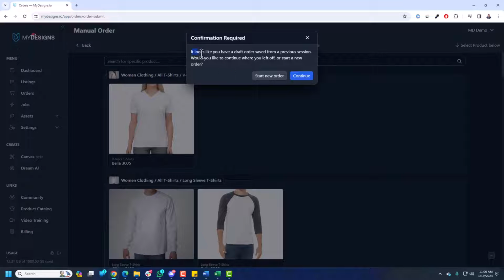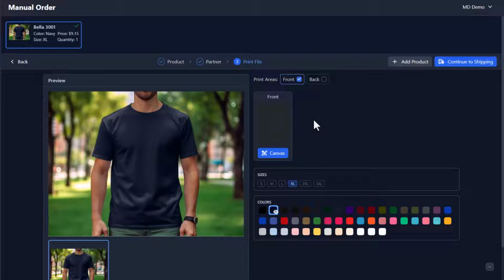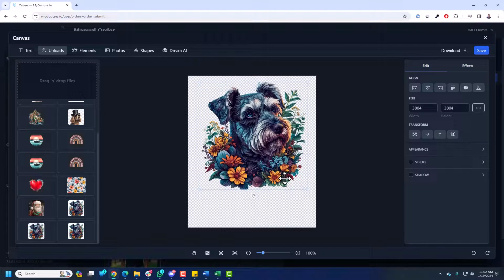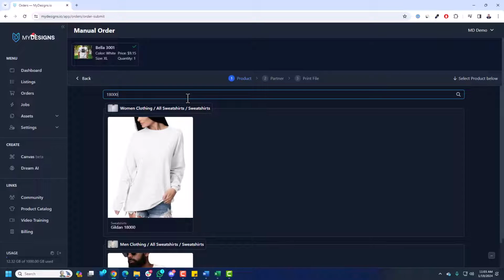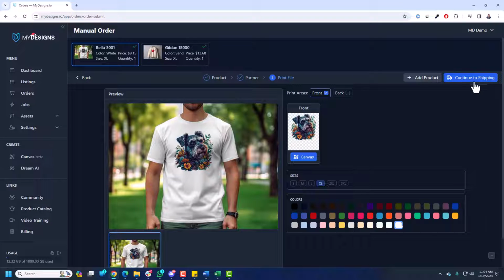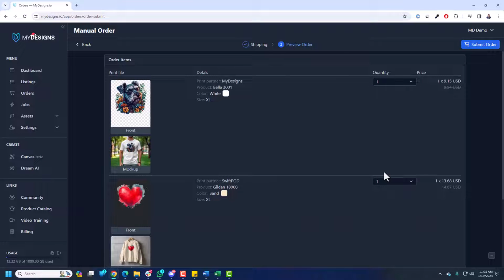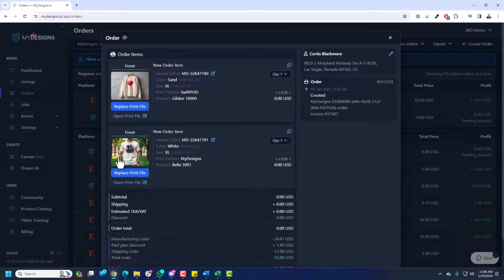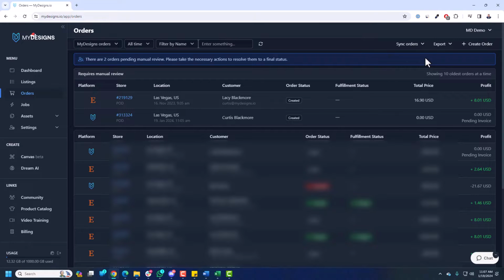How To Create & Submit Custom Print on Demand Orders through MyDesigns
In this video, I give an overview on how to create and submit custom Print on Demand orders through MyDesigns. This is a new feature and quite useful for sampling products, buying products, or submitting custom order requests for customers.